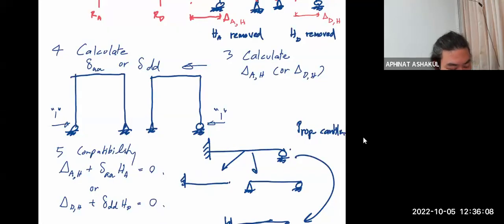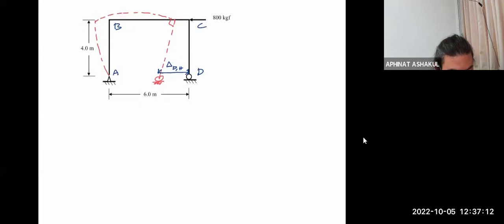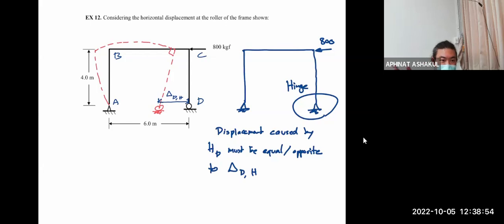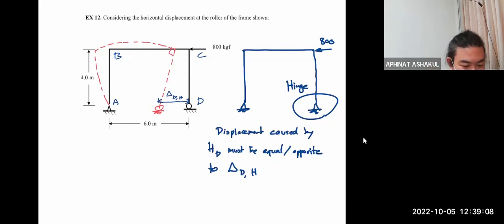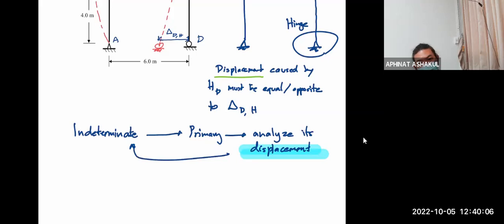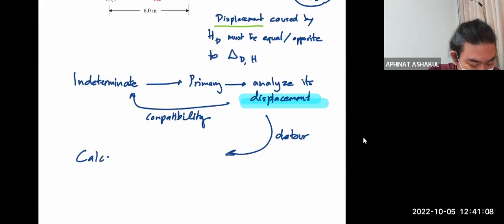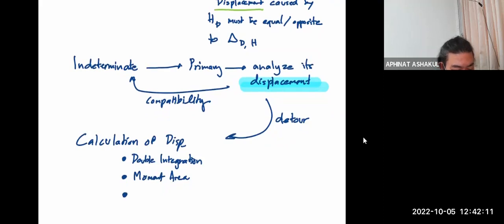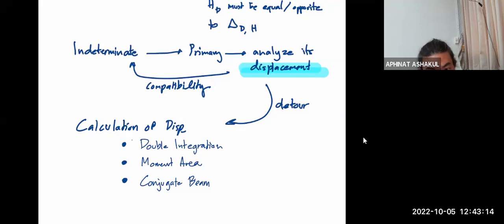CVE337 Academic 22 Day 7 Session 3